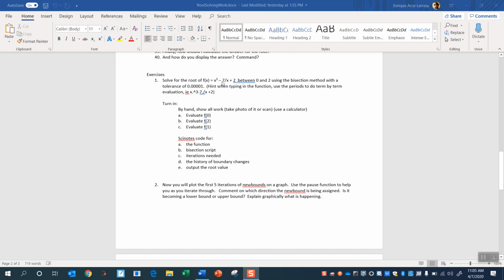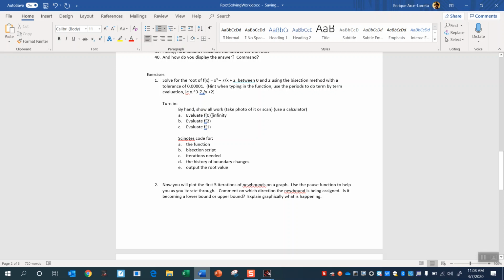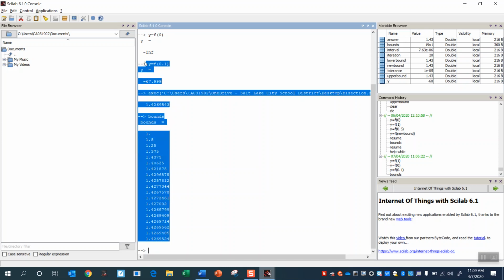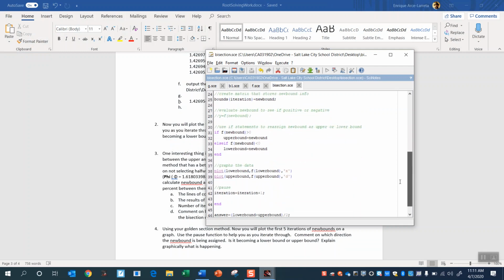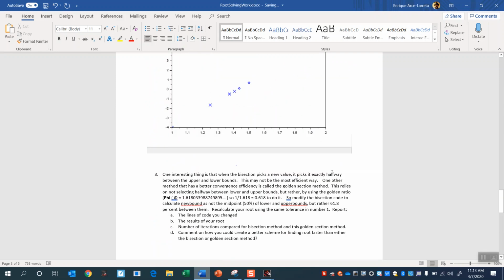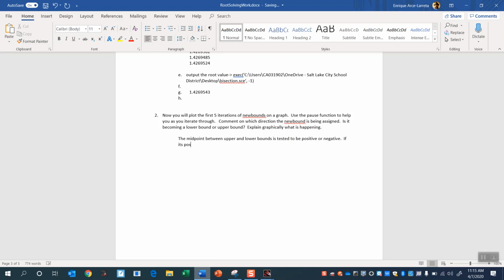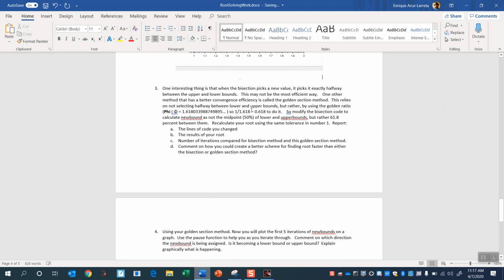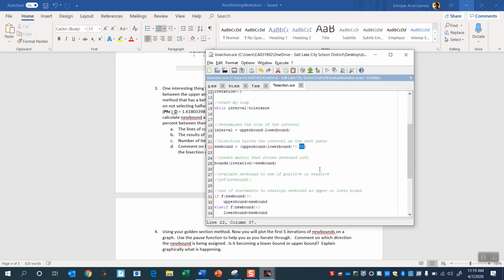Root Solving Homework Help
Enrique Arce-Larreta
West High Science